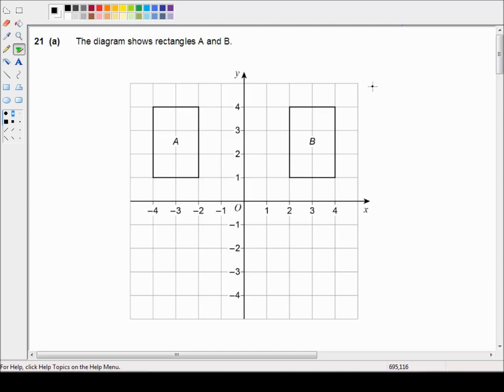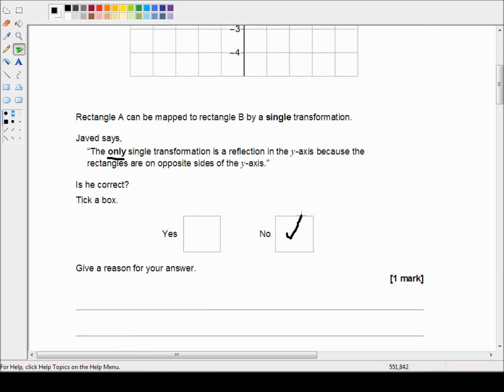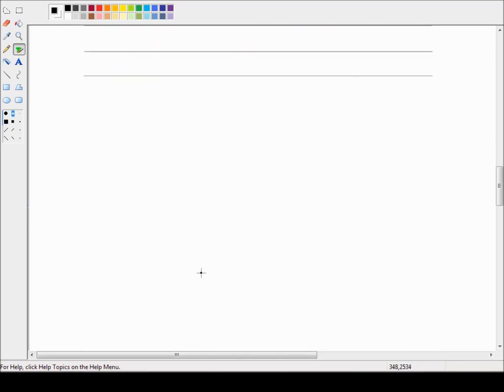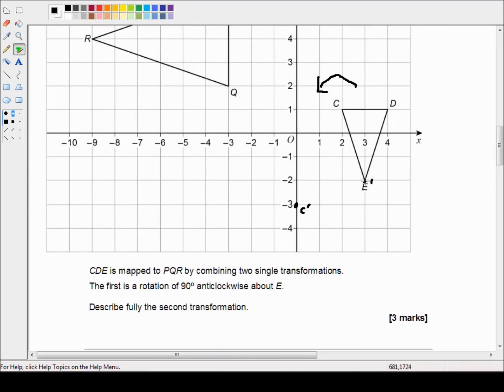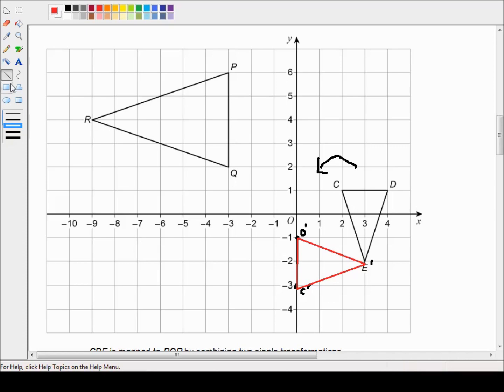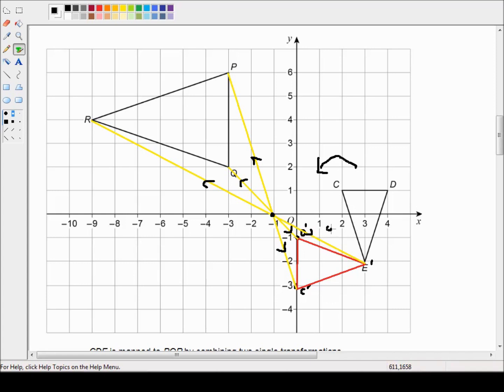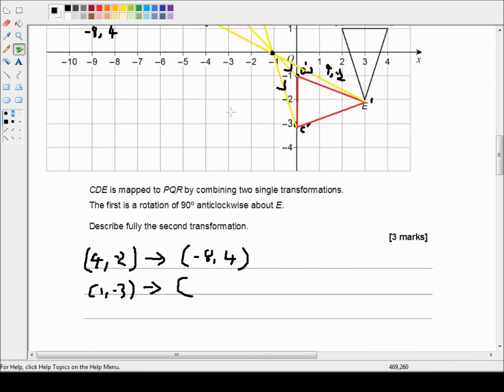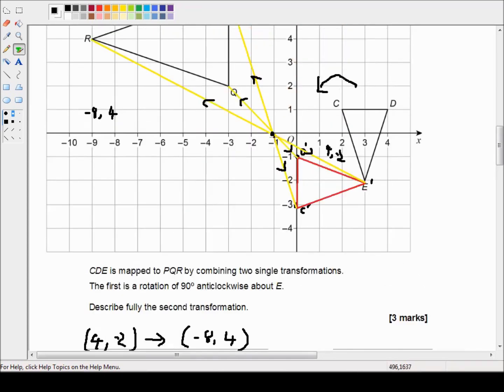AQA GCSE 8300 1H May 2017 Question 21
In this video I look at question 21 of the AQA GCSE 8300 sereis May 2017 past paper.  This is the first paper of the higher tier which is a non-calculator paper.